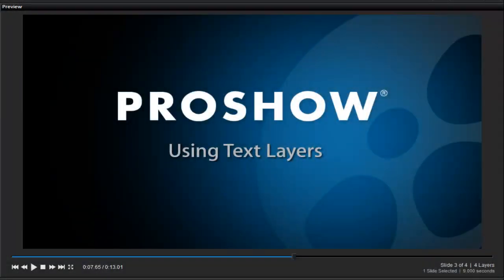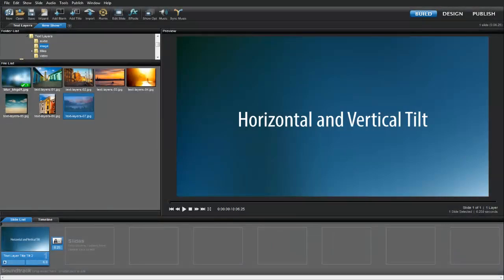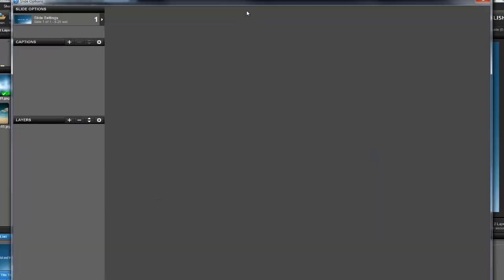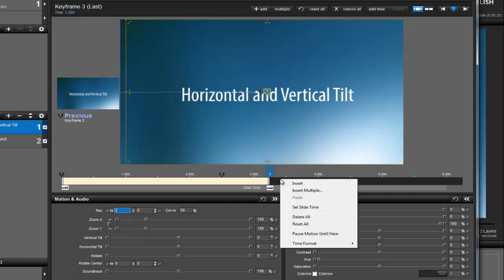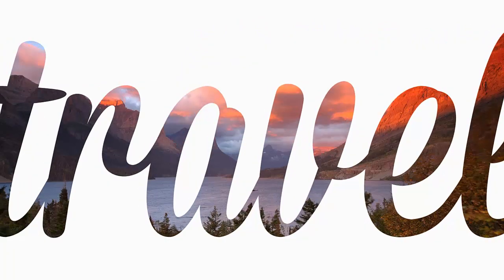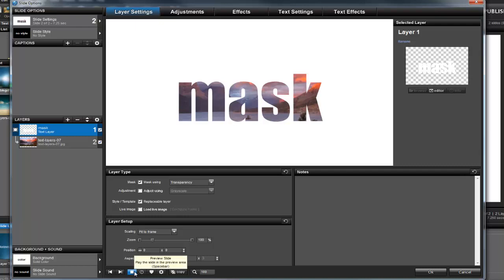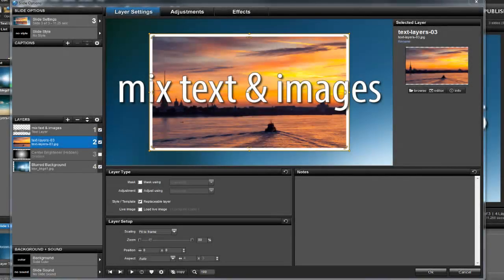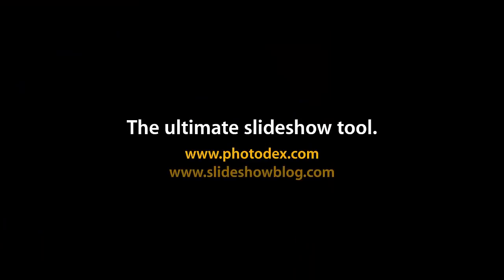ProShow Producer 6: What is a Text Layer?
Learn what Text Layers are and how you can use them creatively in your video slideshows. Walk through several examples and see how Text Layers work in ProShow Producer 6.